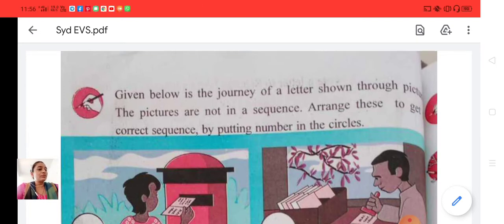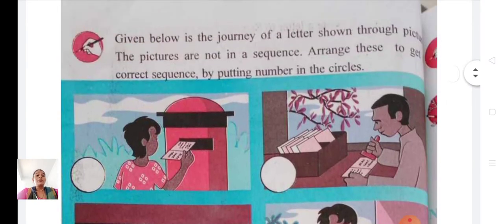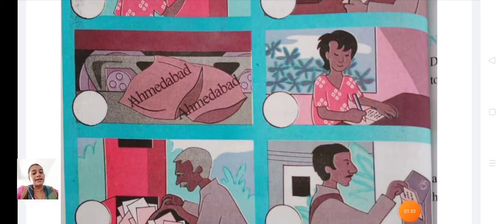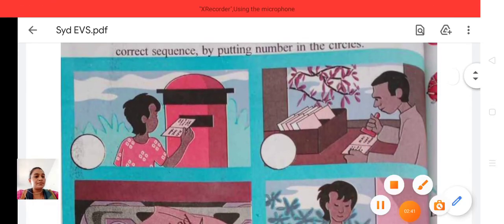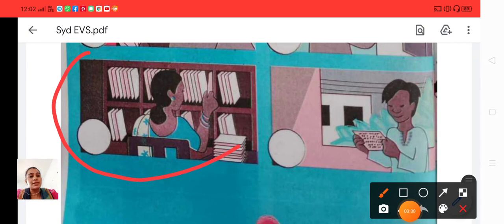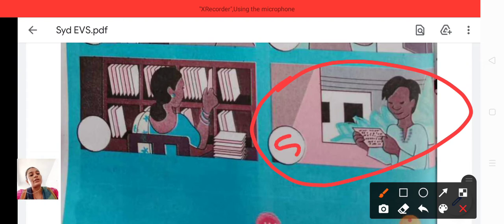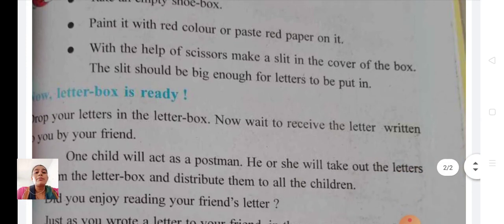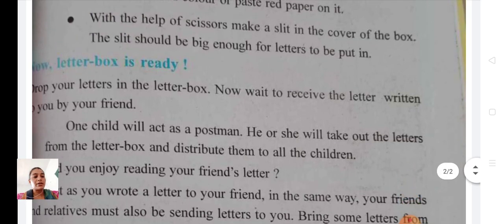Std 3 evs